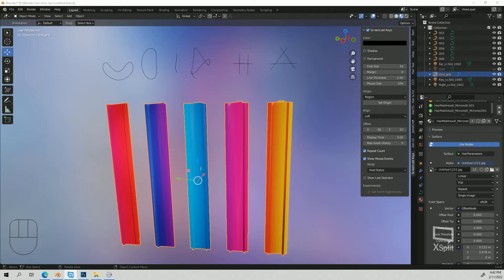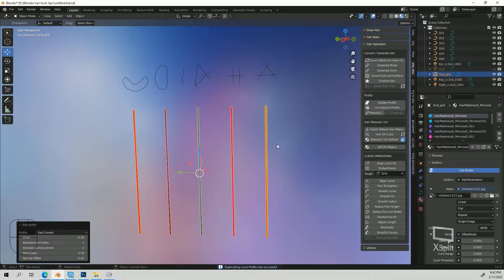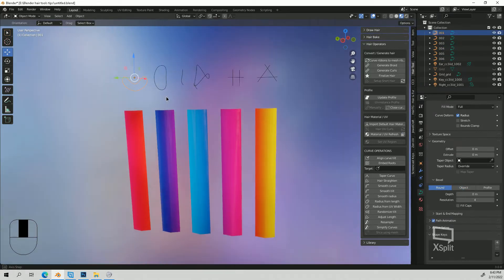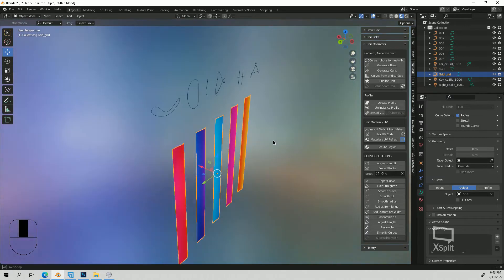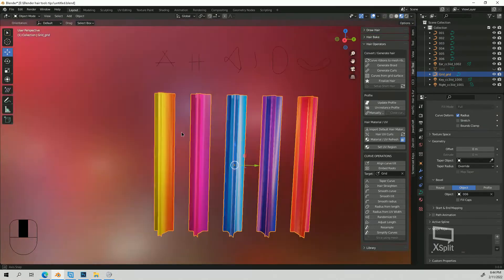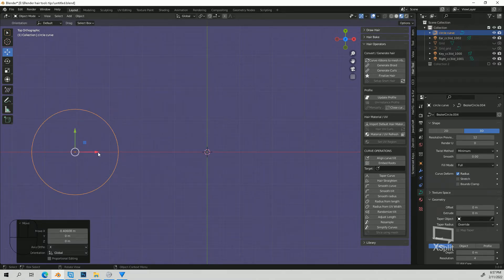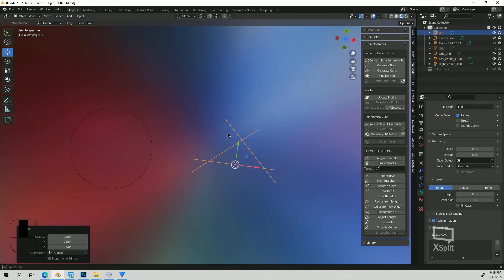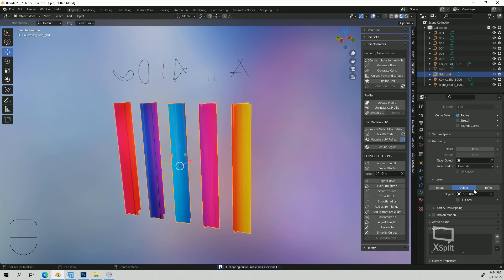Blender Hair Tools Tip#2 - Custom Profile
Blender Hair Tools Tip#2

If you have questions, please reach out through the discord channel.